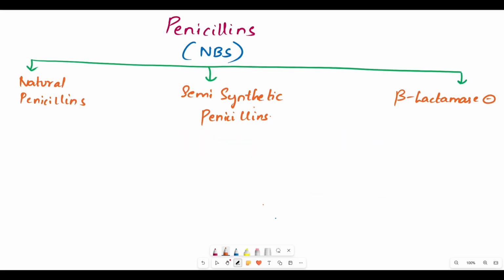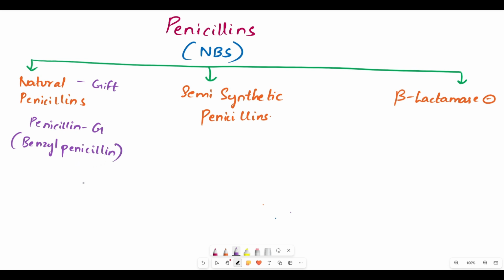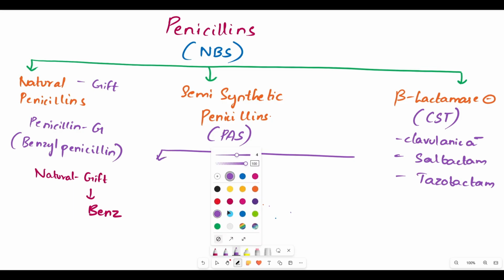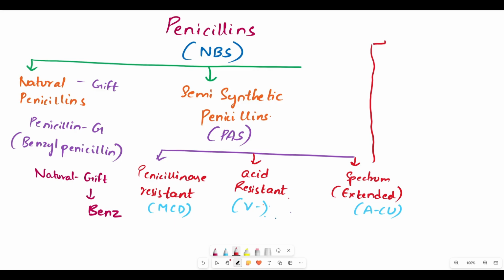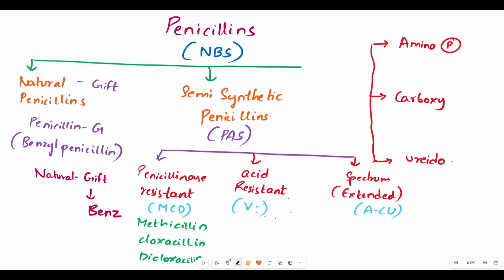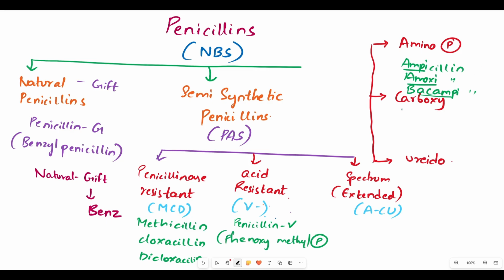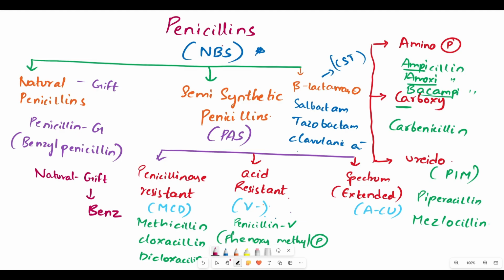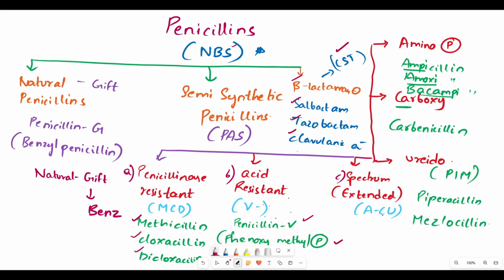Penicillins Classification with Tricks 🔥 Easy Mnemonics to Remember (Pharmacology)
Struggling to remember Penicillins classification? 🤯
In this video, I’ve explained it in a simple and easy way with memory tricks so you can revise quickly before exams.

📚 Covers:

Natural penicillins
Penicillinase-resistant penicillins
Aminopenicillins etc.
Easy tricks to remember all groups

🎯 Perfect for:
MBBS, B.Pharm, Nursing & competitive exam students

⏱️ Quick revision + smart tricks = remember forever!

👉 Watch till the end for best tricks 🚀